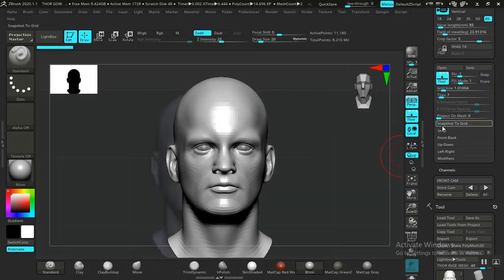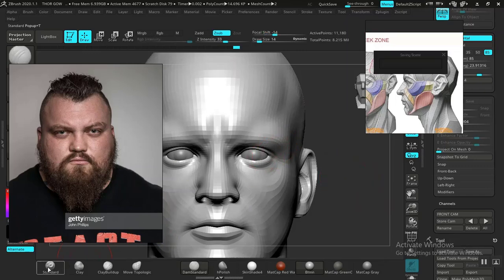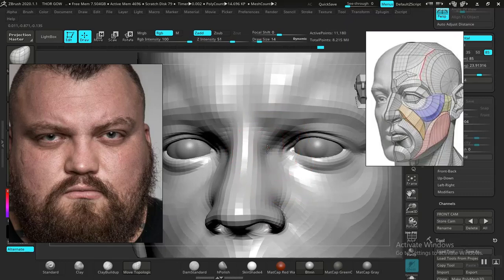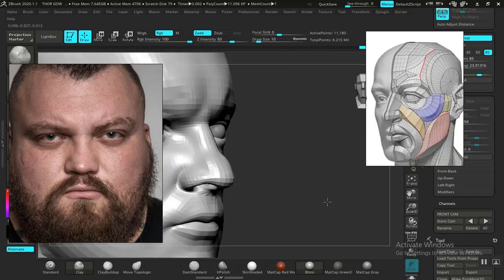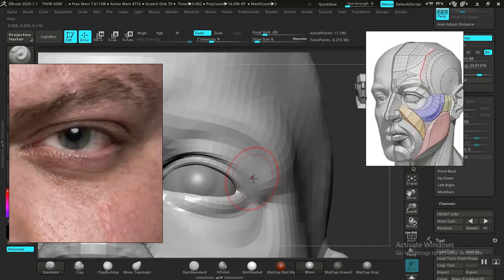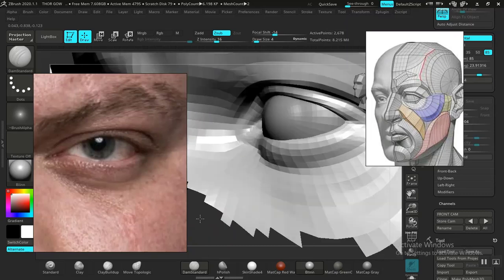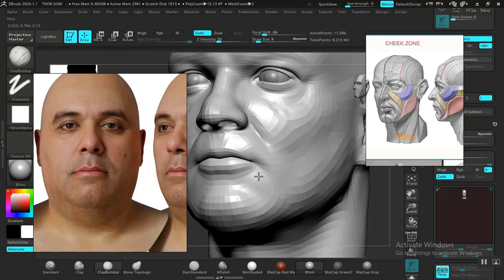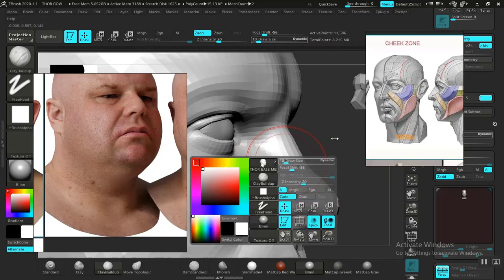08 GOD OF WAR THOR Character Design SCULPTING IN ZBRUSH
In this tutorial, we'll dive into the world of 3D character creation using ZBrush, focusing on designing Thor from the God of War series. If you're a beginner in ZBrush sculpting or 3D modeling, this video is perfect for you! We'll cover essential ZBrush tips and techniques to help you improve your character modeling skills. By the end of this tutorial, you'll have a solid understanding of how to create stunning 3D characters using ZBrush. Whether you're an aspiring 3D artist or just looking to improve your ZBrush artwork, this video is packed with valuable insights and techniques to take your skills to the next level. So, let's get started and unleash your inner 3D character creator!